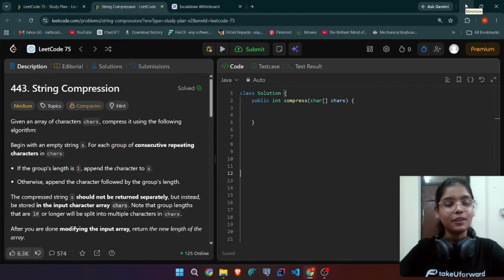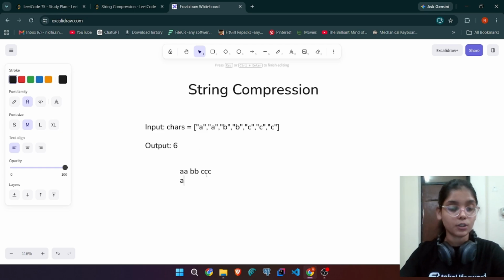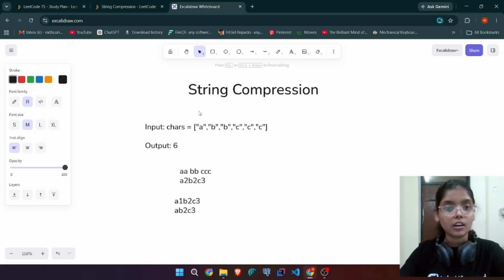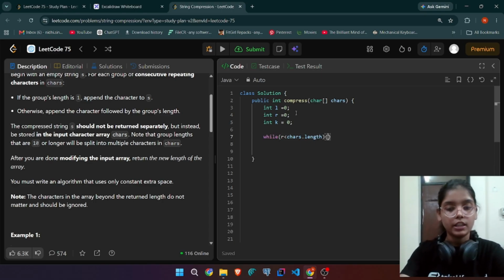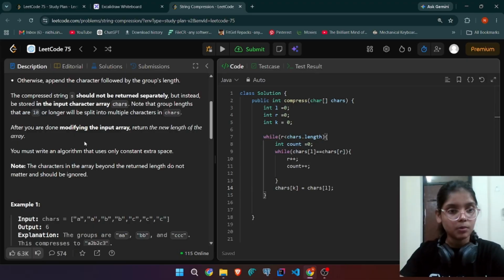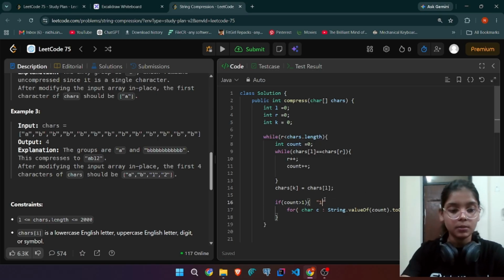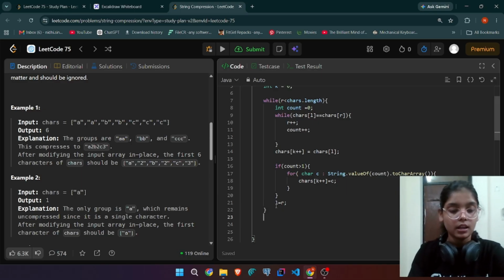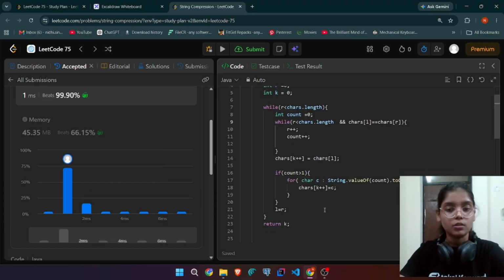LeetCode 443 | String Compression | LeetCode 75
Solving LeetCode 443 – String Compression from the LeetCode 75 series.
In this video, we understand the approach and implement an efficient solution.